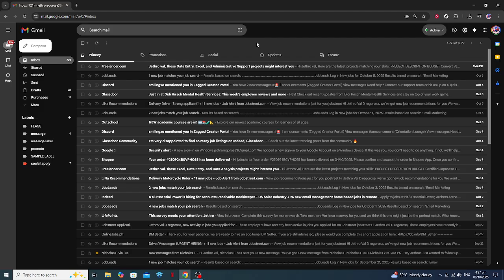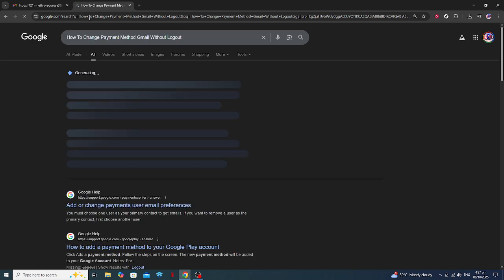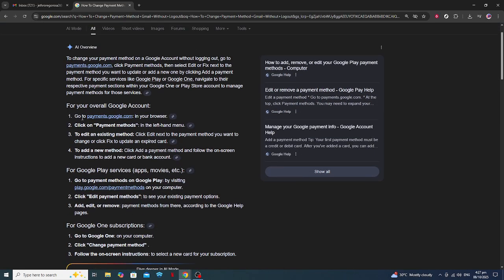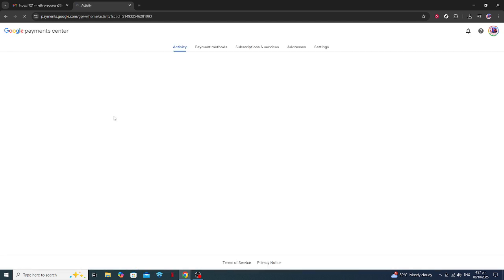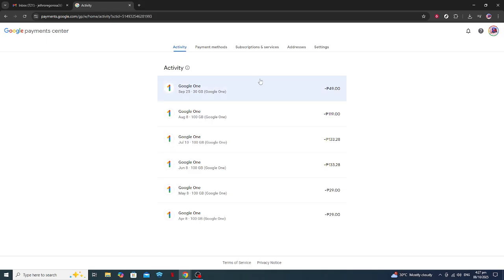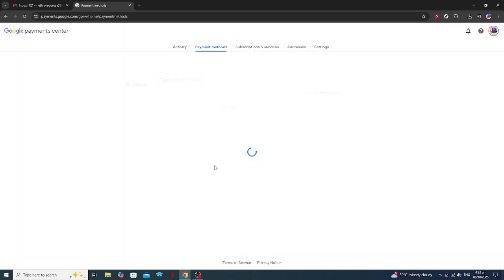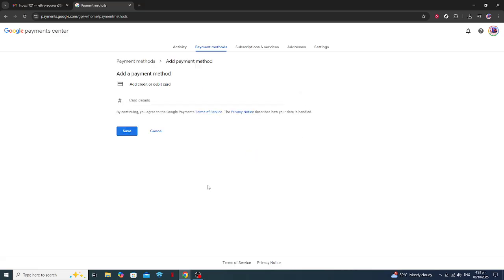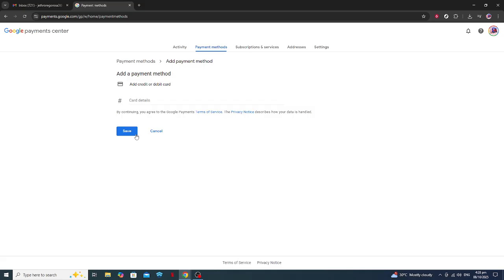How To Change Payment Method Gmail Without Logout [2025 Guide]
In today's video we cover: change payment method, Gmail payment, update Gmail settings, payment options Gmail, Gmail account help, manage payment methods, Gmail account tutorial, payment method tips, online payment guide, Gmail settings change, email payment update, how to use Gmail, Gmail help guide, payment method FAQs, Gmail tips and tricks, account security tips, change billing info, Google account payments, Gmail account management